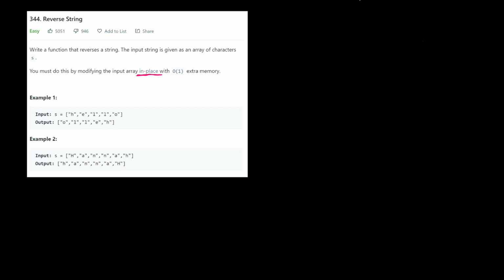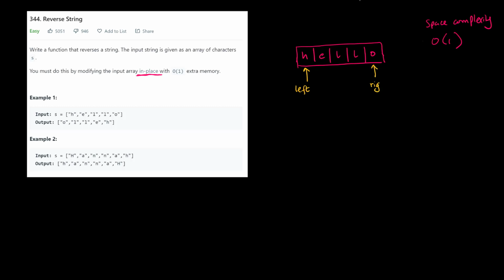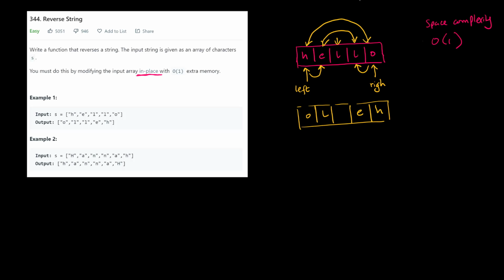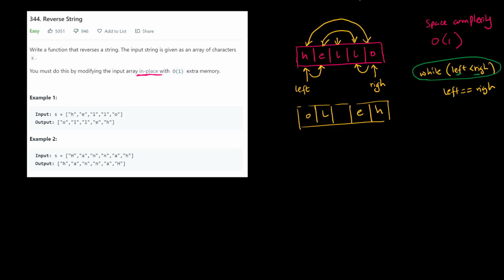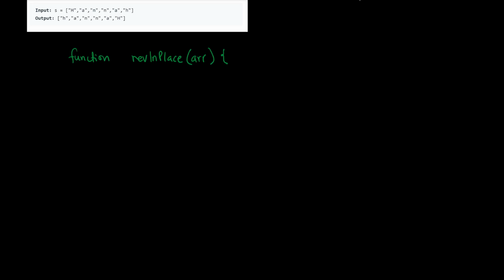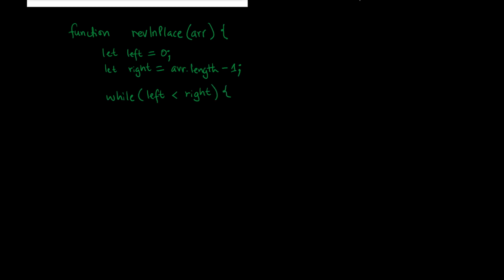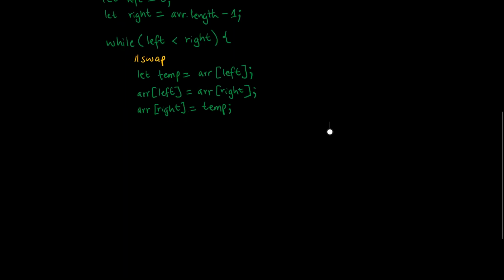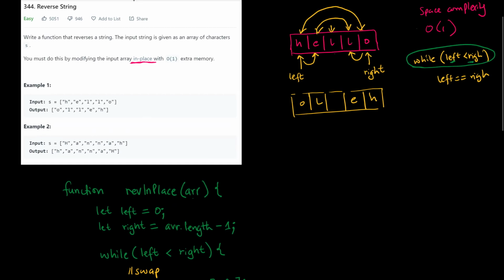Blackbored Session #110 - Reverse a 'String' in-place